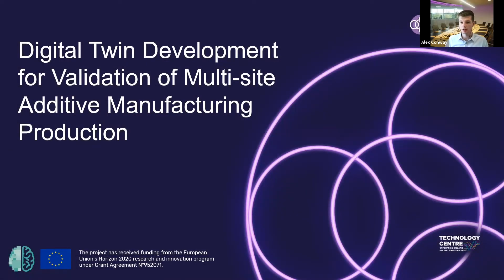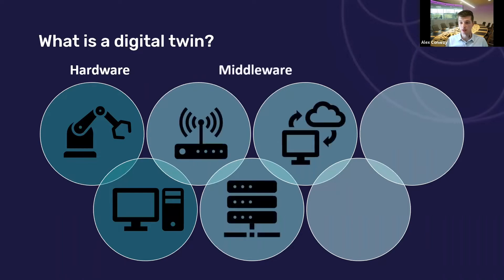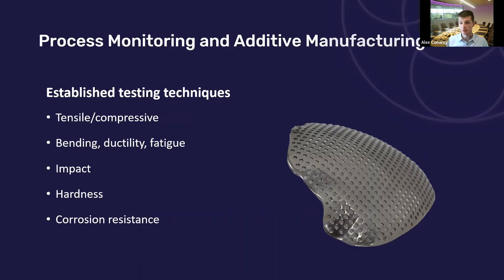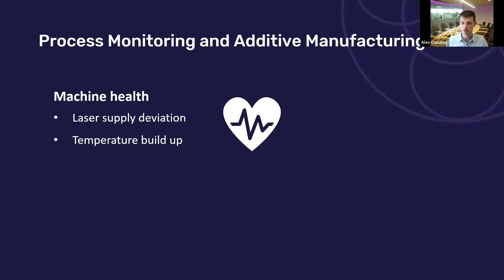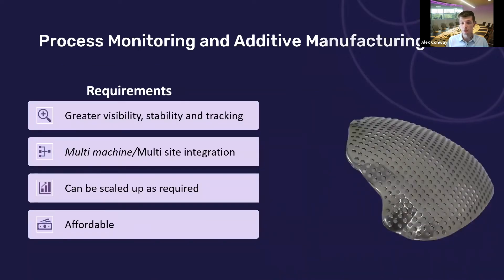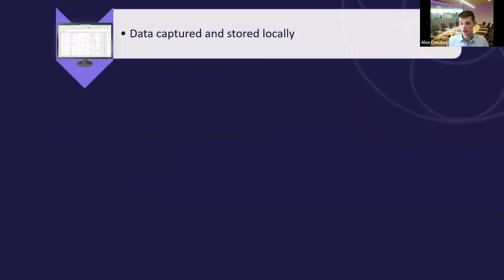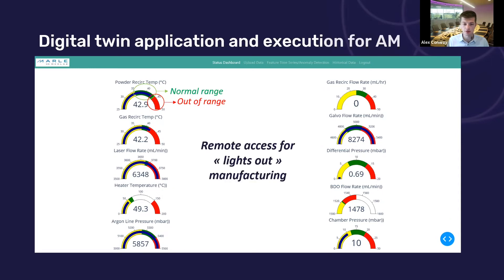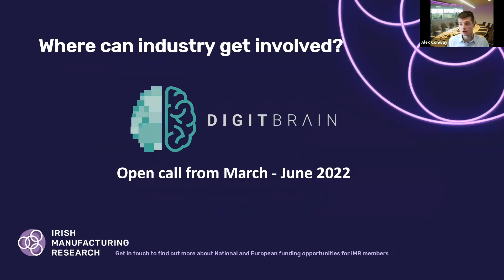Digital Twin Development for Validation of Multi-site Additive Manufacturing Production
Presenter: Alex Conway

Description: Process variability and an absence of long-term process characterisation of the Metal Powder Bed Fusion process makes it difficult to ensure that manufactured components are correct without significant validation, and even more difficult to monitor process drift over time and across multiple platforms.

The Horizon 2020 DigitBrain project aims to use the Digital Twin concept to give industry more valuable insights into their manufacturing processes, make predictions regarding expected machine failures and predict maintenance needs.